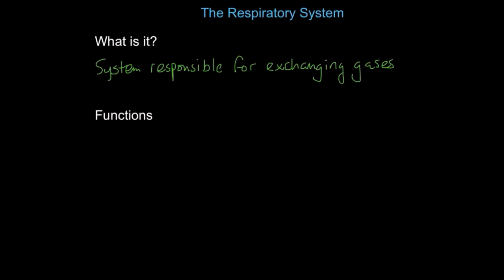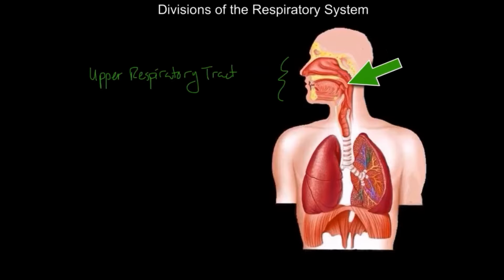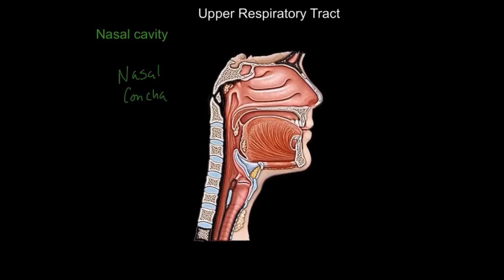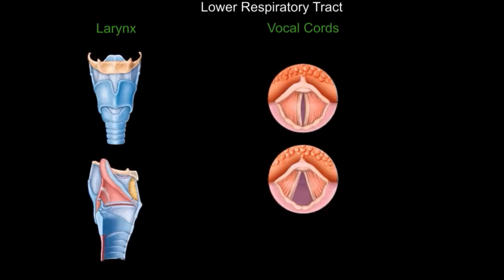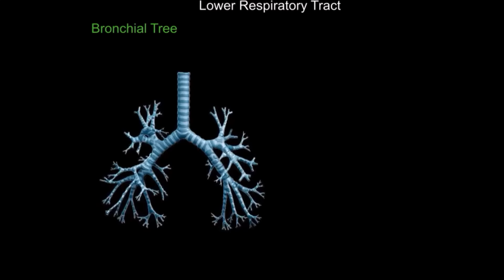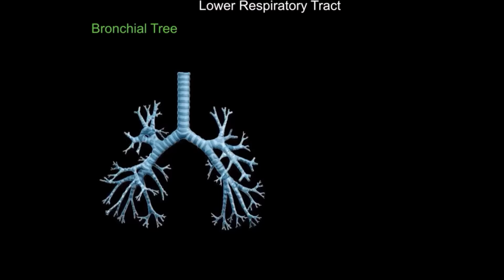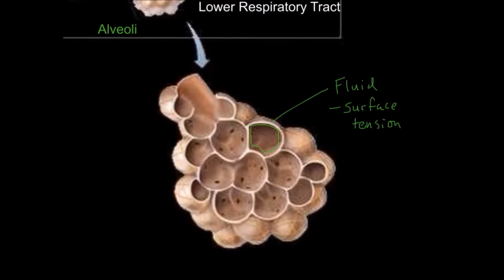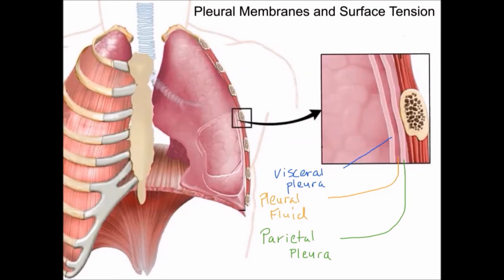The Respiratory System Introduction, Anatomy, and Membranes PlayPosit